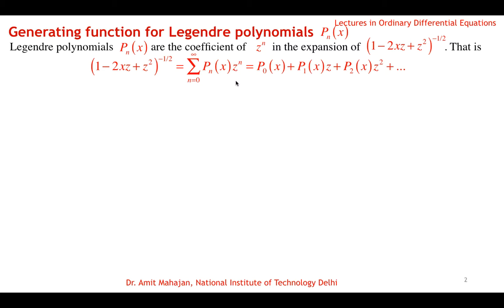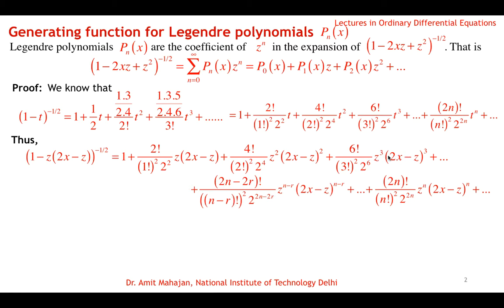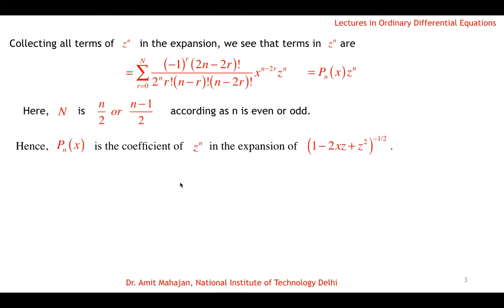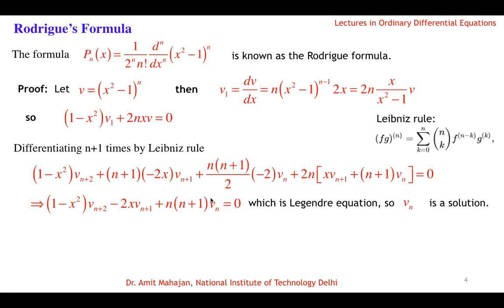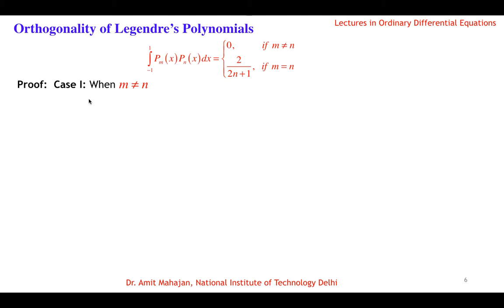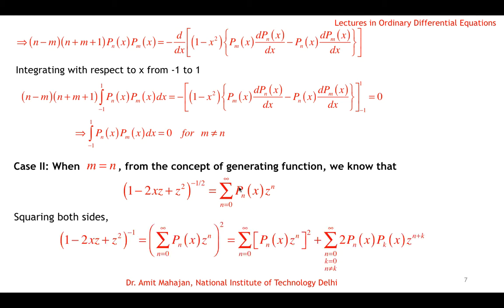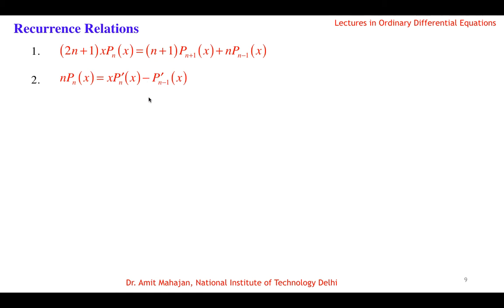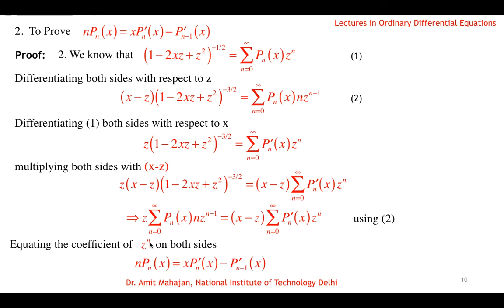Lecture 18 Generating function, Rodrigue formula, Orthogonality for Legendre Polynomials by Dr. Amit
In this video we will learn about the Generating function, Rodrigue formula, Orthogonality, Recurrence relation of the Legendre Polynomials.

This is the 18th video of the Lecture Series in Ordinary Differential Equations and the 11th to talk about the higher order differential equations and 6th on the series solution of ODE.

This lecture requires knowledge of differential calculus of intermediate level. It is presumed that the learner has a basic understanding of mathematical concepts of the intermediate level.

Also do watch the previous lectures for the basics required to understand this lecture.

Write your questions in the Comment Box.
Share videos to your friends.
Keep Learning